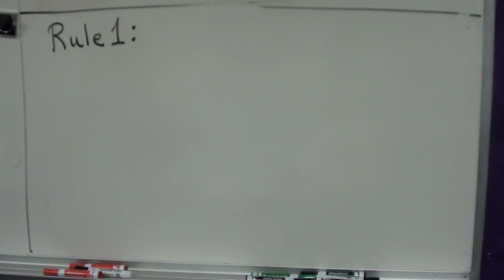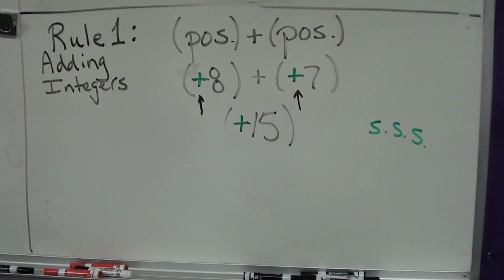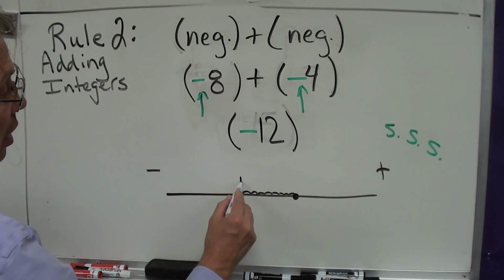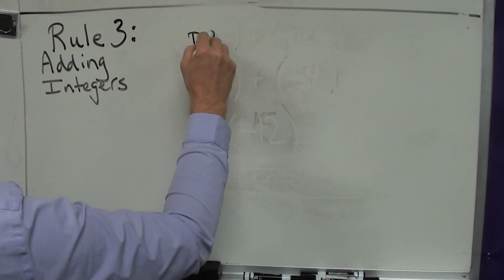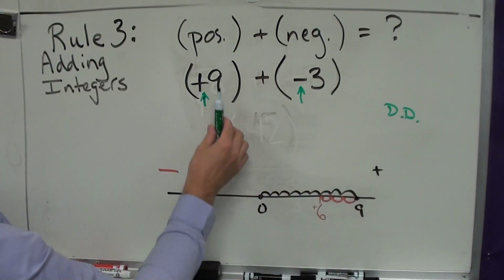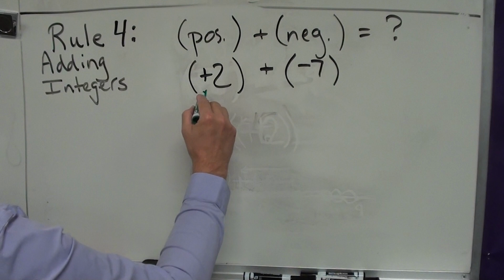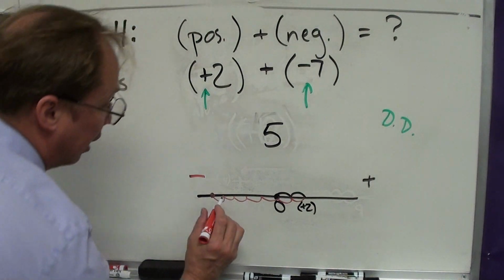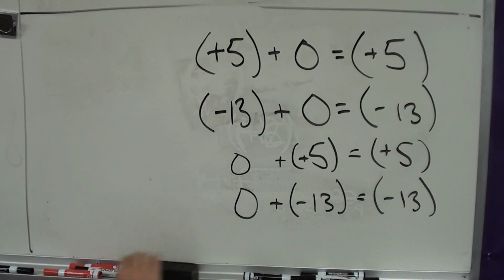#7 Integers Addition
How to add positive and negative numbers